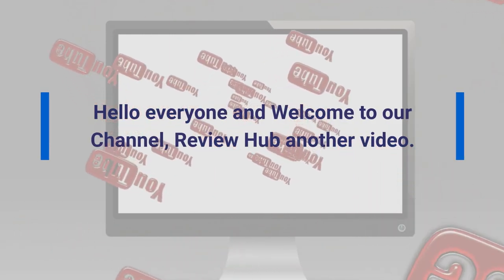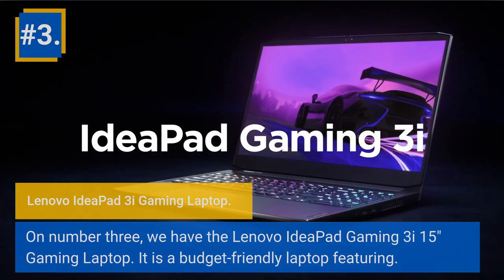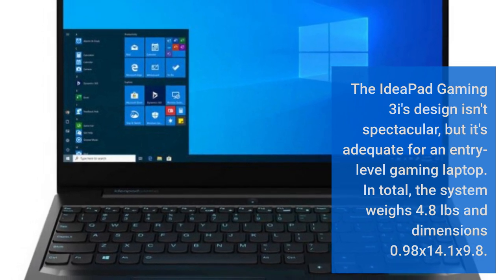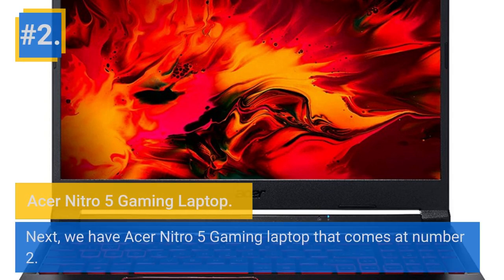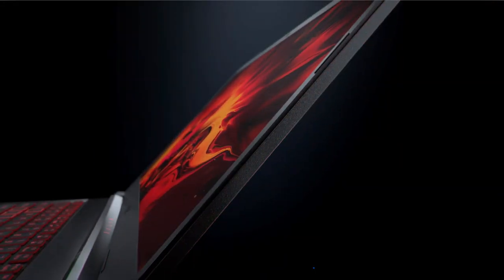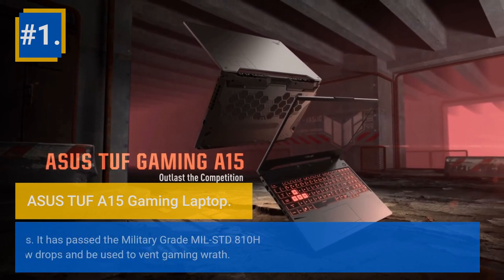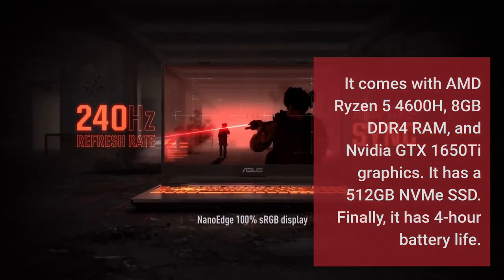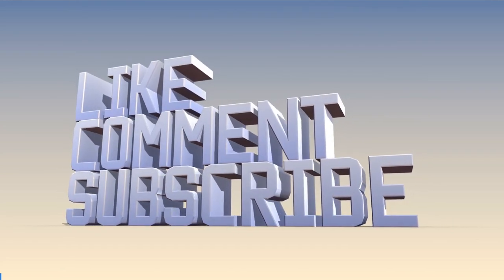Top 3 BEST Gaming Laptops Under $1000 (2021)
➜ Links to the Best Gaming Laptops Under 1000 we listed in this video:

Top 3 Best gaming laptops under $1000:
3. Lenovo IdeaPad 3i Gaming Laptop
On number three, we have the Lenovo IdeaPad Gaming 3i 15" Gaming Laptop. It is a budget-friendly laptop featuring. In terms of performance, the 3i's Nvidia GeForce GTX 1650Ti GPU is average at best. It has a Core i5-10300H quad-core processor. The CPU runs at 2.5 GHz. Turbo boosts the clock rate to 4.2 GHz for 4 cores and 4.5 GHz for one core. This model supports Hyper-Threading. The IdeaPad Gaming 3i's design isn't spectacular, but it's adequate for an entry-level gaming laptop. In total, the system weighs 4.8 lbs and dimensions 0.98x14.1x9.8. The lid has slightly angled parts at the corners to complement the matt black appearance. The inside has a cool blue backlight and a smart logo in the same shade. However, the IdeaPad Gaming 3i lacks Wi-Fi 6. However, it lacks Windows Hello functionality and the image quality is poor. There is also no memory card reader. On the right of the keyboard is a number pad. It 15.6-inch display has a basic 1920x1080 pixel resolution. The system drive is a 512 GB NVMe SSD from SK Hynix. The SSD's transfer rates are good. There's still room for a 2.5-inch drive and another NVMe SSD. This laptop's gaming battery life is up to 6 hours.

2. Acer Nitro 5 Gaming Laptop
Next, we have Acer Nitro 5 Gaming laptop that comes at number 2. The Acer Nitro 5 has a powerful 9th Gen i5 CPU, a competent GTX 1650, and a sleek design. The Acer Nitro 5 plays games well and keeps cool. The Nitro 5's variety of ports, strong gaming performance, and low pricing set it apart from more expensive competitors, giving them a run for its money. The machine's sloped base, projecting lid lines, and red air vents make it stick out. Given the price, it's acceptable that the Nitro is plastic. The build quality is adequate, but the budget shows: the screen moves and the base flexes. It's not as huge or thick as some gaming laptops, at 363.4 x 255 x 23.9mm and 2.3 kg. There's a nice number pad and a full-size keyboard on the Acer's 15.6in. The four-zone RGB LED lighting allows for some customizability This laptop has a 144 Hz refresh rate and 1080p resolution. It just lacks storage with a 256GB SSD. Finally, it features an eight-hour battery life.

1. ASUS TUF A15 Gaming Laptop
On the top of the list, we have the ASUS TUF A15 Gaming Laptop. The TUF A15 is aimed at budget gamers. It has passed the Military Grade MIL-STD 810H test, ensuring that it can withstand a few drops and be used to vent gaming wrath. The added protection comes at the cost of a 2.3 kg laptop. The Asus TUF A15 comes with a sheet of stickers to cover the laptop. It comes in two colours: Fortress Gray and Bonfire Black. The keys are lit in RGB, with the WASD keys being transparent. The honeycomb design and air vents between the two hinges are notable. Both kept the laptop cool even when used heavily. The TUF A15's 15.6-inch full HD display and 144Hz fast refresh rate make gaming a joy. With an Ethernet, HDMI, two USB ports and a USB-C port on the left, plus a power supply port and another normal USB on the right, Asus has packed in a lot of ports. It comes with AMD Ryzen 5 4600H, 8GB DDR4 RAM, and Nvidia GTX 1650Ti graphics. It has a 512GB NVMe SSD. Finally, it has 4-hour battery life.